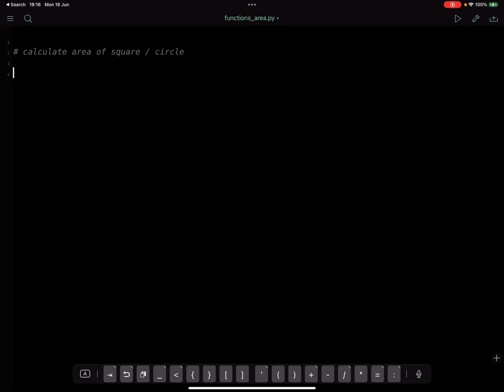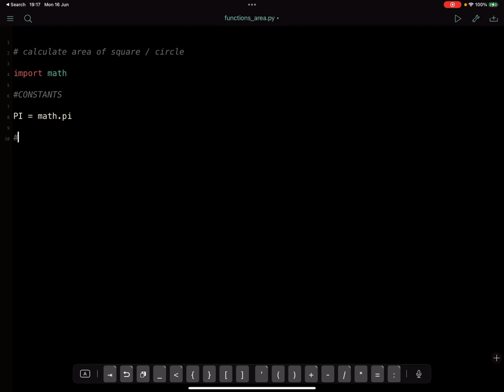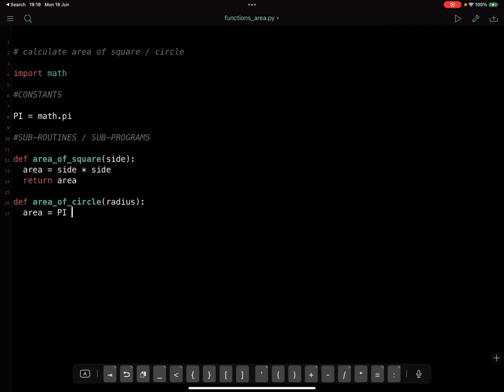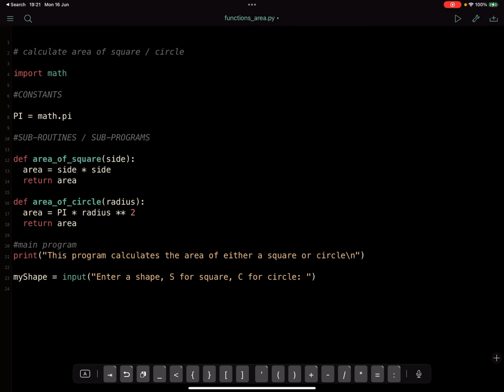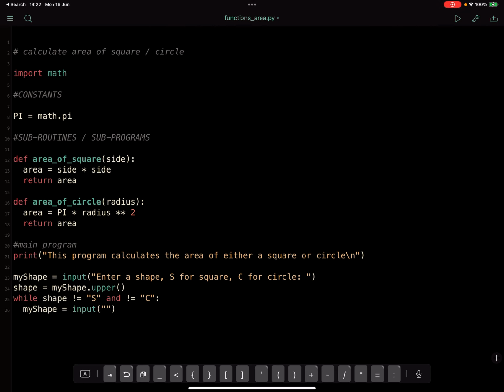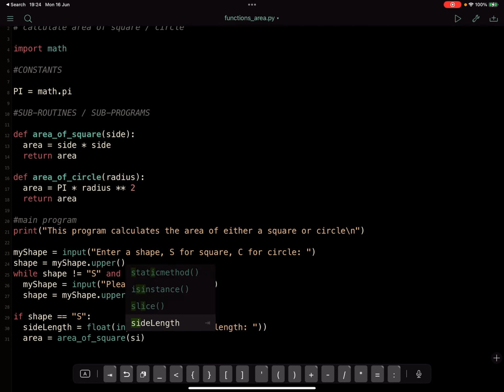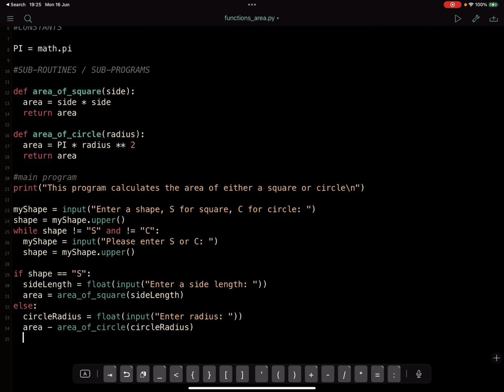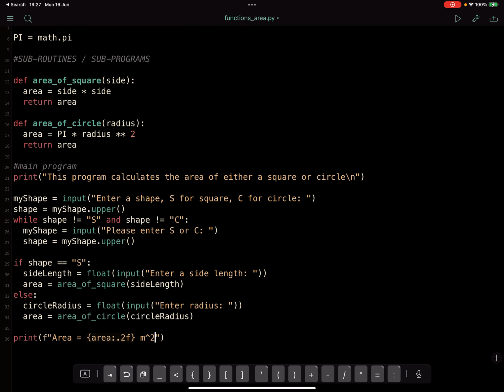GCSE Edexcel Computer Science - Topic 6 - Subprograms - 6-6-1-3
Two functions that return either area of a square or circle, and condition controlled loop to check input and conditional statements to select function call.
6.6.1
6.6.2
6.6.3